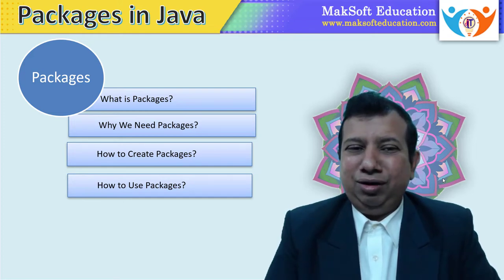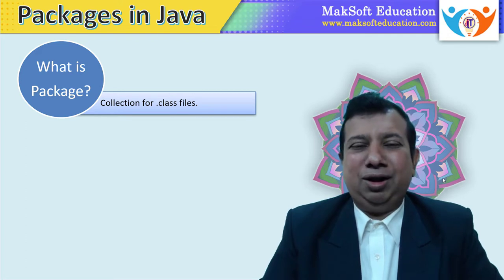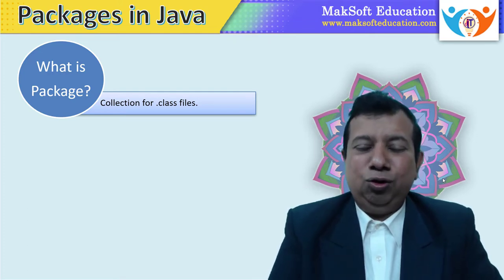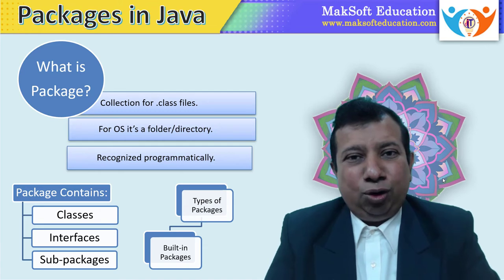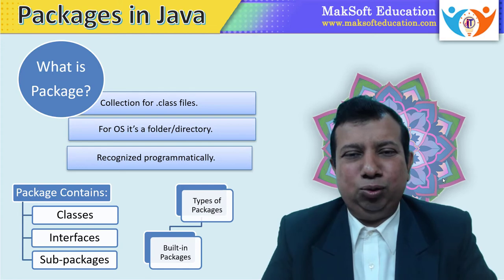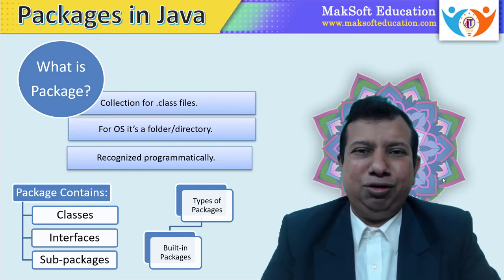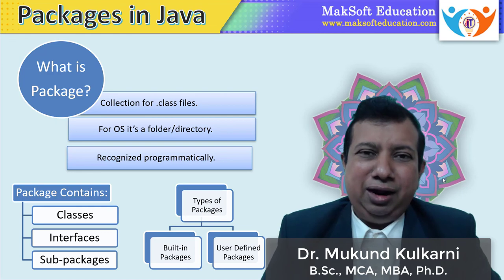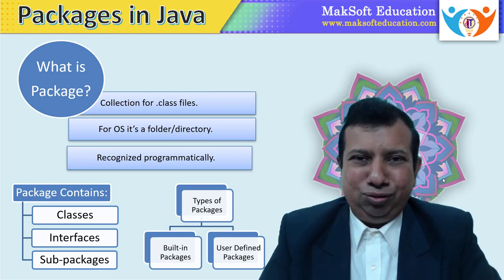Concept of Java Packages | Packages in Java | Java Package | Packages Tutorials | What is Package?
Concept of Java Packages | Packages in Java | Java Package

If you are learning Java Programming then this channel is for you. In this video you can find following points-

- What is Java Packages?
- Nature of Java Packages
- Why we need Java Packages?
- What can be stored in Package?
- Types of Java Packages

Concepts Explained by Dr. Mukund Kulkarni, Founder of Maksoft Education.